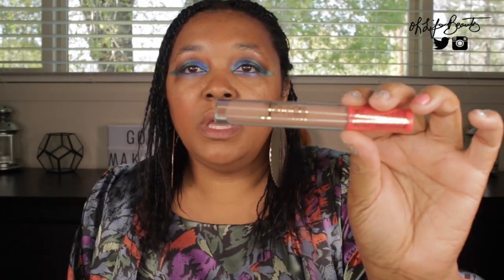Lip Swatch: CANDACE | Juvia's Place The Empress Lip Collection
Hello Beauties!💋 Get ready to set your lip game and watch this metallic look champagne!! Today I will be continuing with the Lip Swatches from Juvia's Place The Empress Lip Collection. Today's lucky Queen is Candace. [WATCH IN HD]

Juvia's Place launched a series of liquid lipsticks (7) in lip duos containing both a matte and metallic. These liquid lipsticks are perfect for day and night lip looks. Versatility and comfortableness is just the taste of icing, but there is great color payoff and opaque on lock down. They are buildable liquid lipsticks and good for on-the-go, date night, event, etc.

TIP: You can display these liquid lipsticks like your books on your vanity because the colors are outlined on the side of the package.

📌The Empress Lip Duos Retail Price $22 | ON SALE NOW $15👈🏼
Don't let the price skip out of your sight. 2 for the price of $7.50 each

[Face]
PRIMER: Maybelline Primer Base in Hydrate + Smooth
POWDER: Black Radiance Beauty Pressed Powder in Golden Almond

[Eyes]
Primer: Milani Eyeshadow Base in 01 Nude
Shadow: Self-Made
Mascara: Make Up For Ever Smoky Extravagant

[Cheeks]
Blush: Milani Powder Blush in 05 Coral Cove
Highlight: Makeup Revolution Vivid Baked Highlighter in Golden Lights

***ACCESSORIES***
Earrings: Aldo Karraker (Older Jewelry)
Rings: Birds from H&M (Older Jewelry)
Dress: Thrift Store

Check out Charming Charlie - the most colorful place to shop! Plus, get $10 off your first purchase!

Thank you, Everyone, for viewing this video. I hope this video helped those who have interest in trying the NEW Juvia's Place The Empress Lip Collection. Much Blessings.🌻